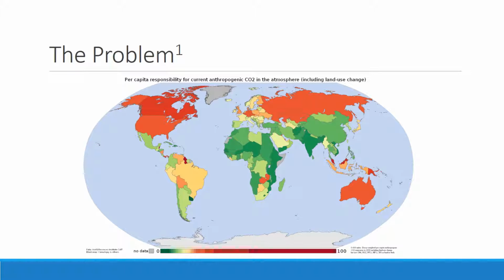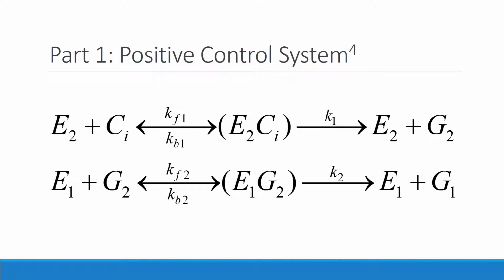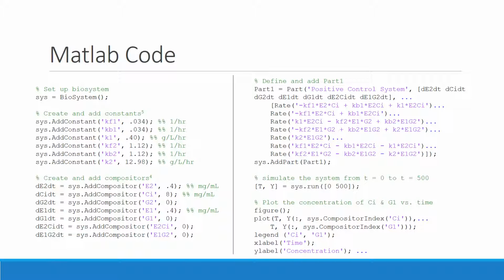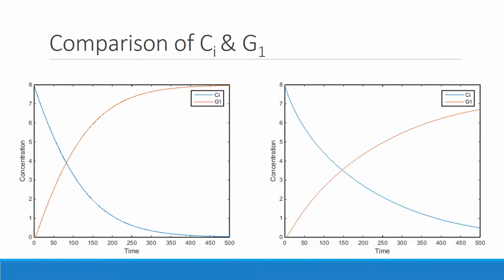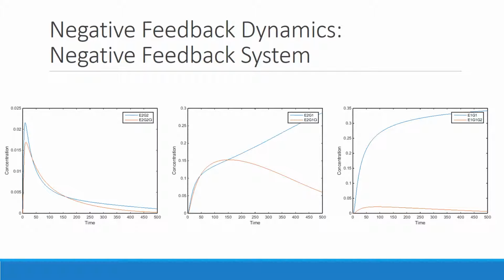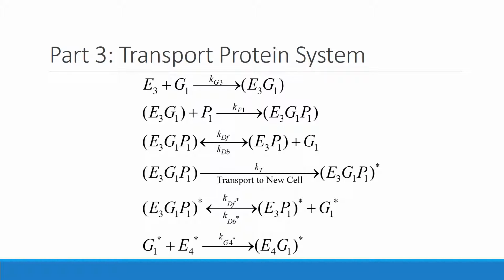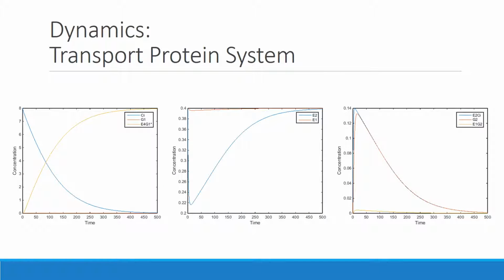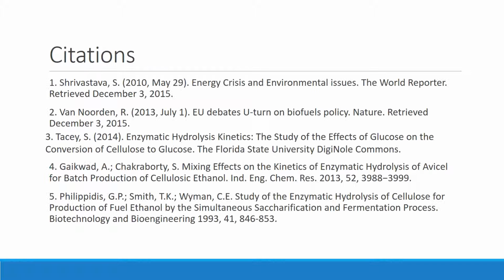Andy Keeton - Principles of Synthetic Biology Final Presentation